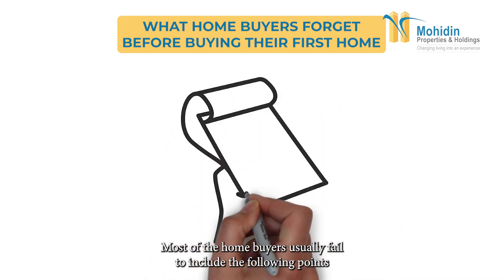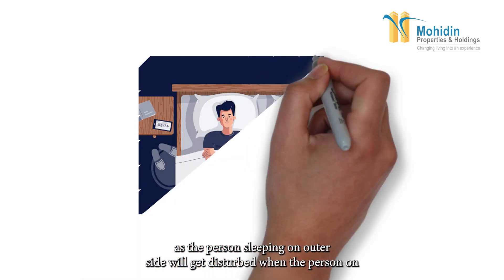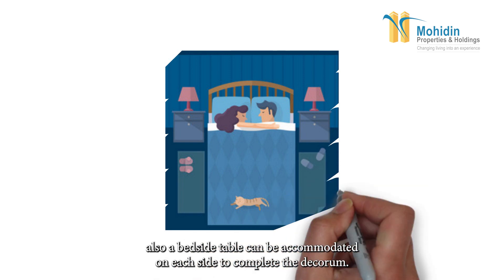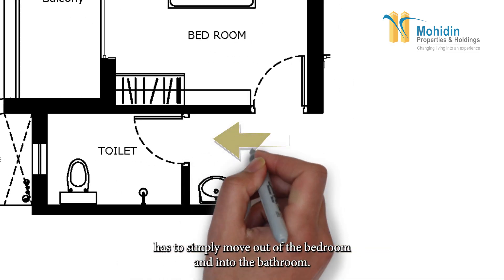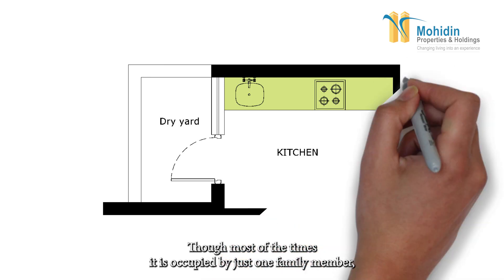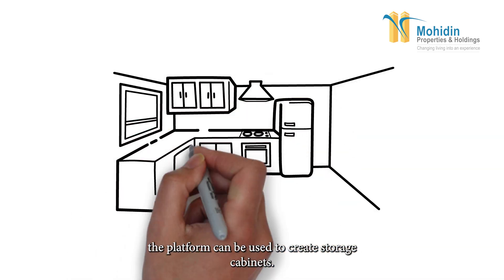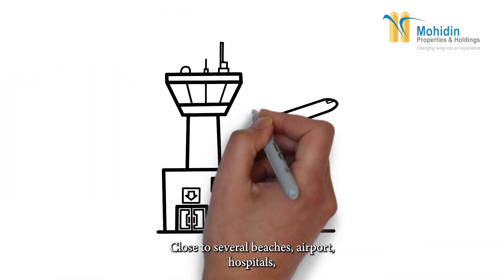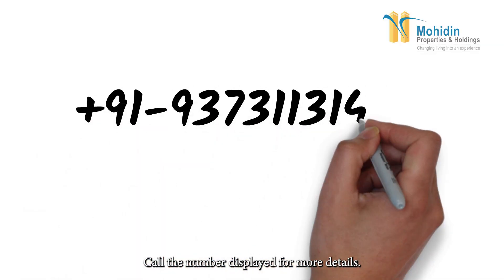What Home Buyers Forget When Buying Their First Home 🏢 Urbanscape (Flats for Sale Vasco, Goa)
If you are in search of a new home, here is what you should about what home buyers forget when buying their first home.

To buy 3 BHK, 2 BHK, 1BHK flats for sale in Vasco, Goa at Urbanscape
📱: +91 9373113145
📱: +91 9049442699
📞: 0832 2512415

Here is the checklist:-
- Size of the Bedroom
- Position of the Common Bathroom and Washbasin
- Kitchens

About Mohidin Properties and Holdings:
Mohidin Properties and Holdings is a part of Mohidin Group based in Goa, having multiple business interests since 1958. The company is engaged in real estate development and has delivered spacious flats, sea view apartments in goa, luxury villas, sea-facing flats in goa, and properties for sale in goa and business premises in prime locations.